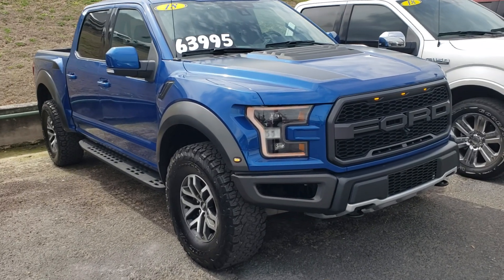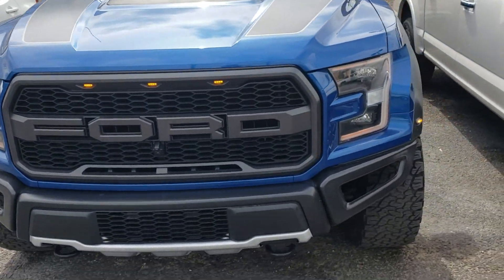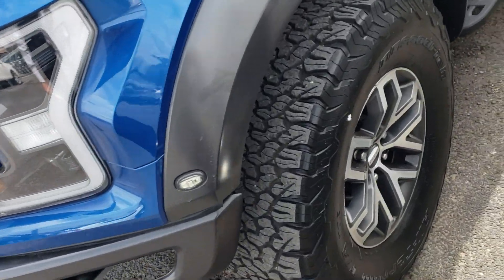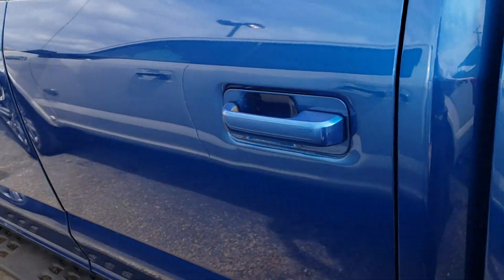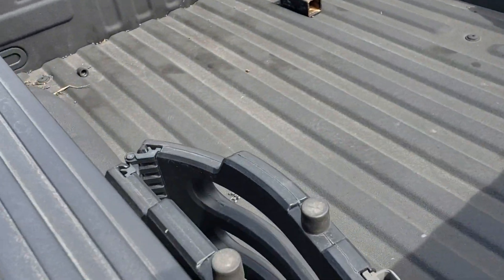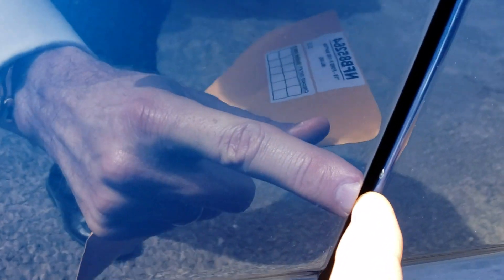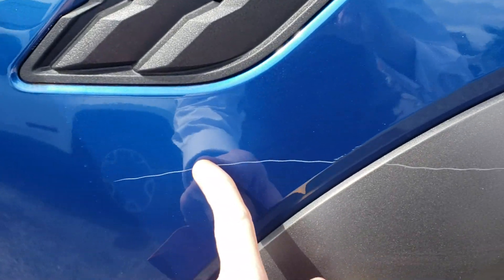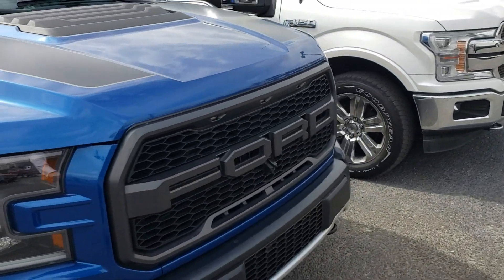March 8, 2019